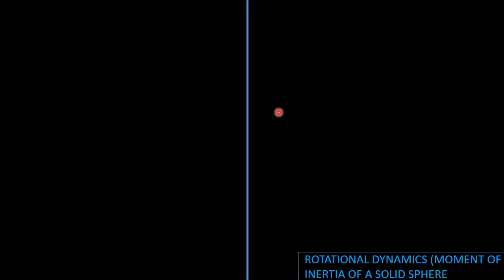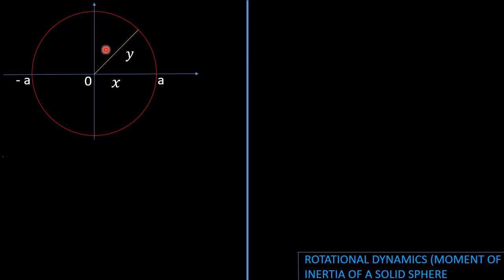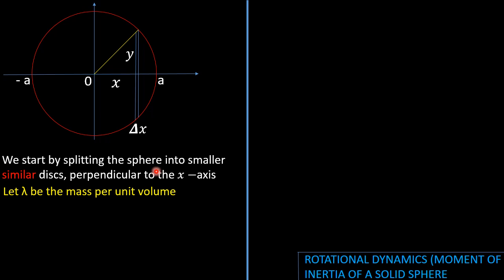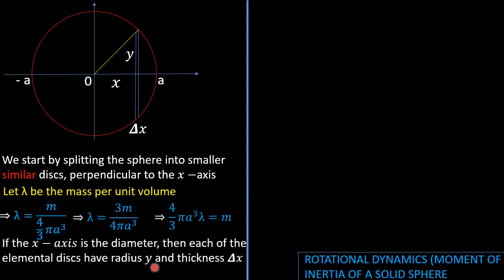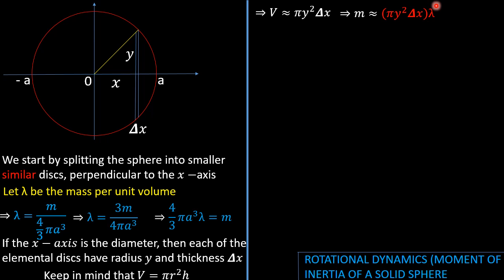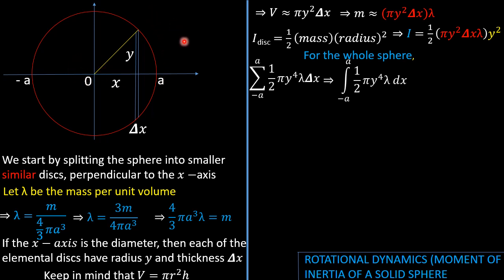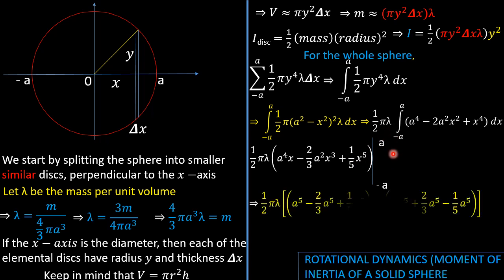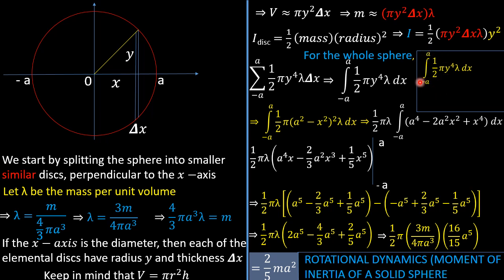HOW TO FIND THE MOMENT OF INERTIA OF A SOLID SPHERE June 14, 2024